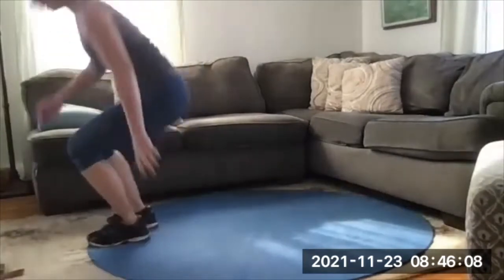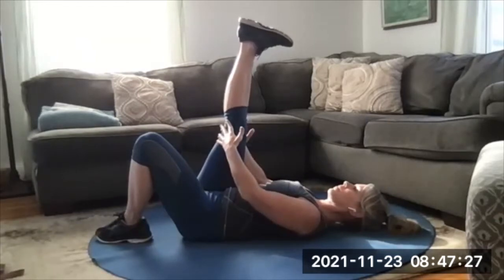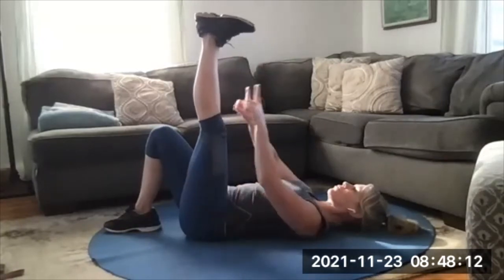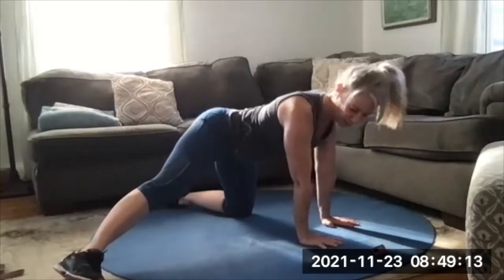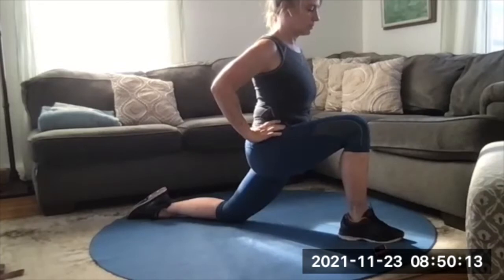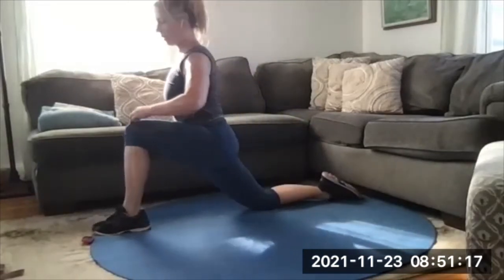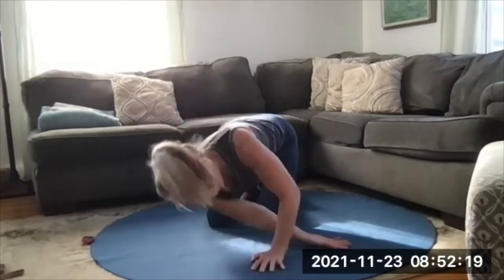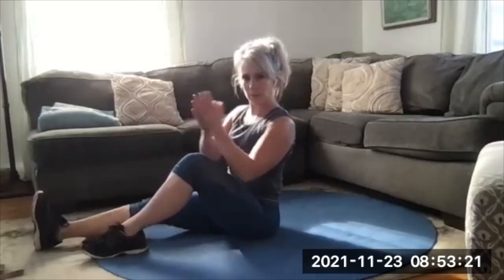7-Minute Post-Workout Stretch! Sequence A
IN THIS SEQUENCE:
- Knee drops, torso twist
- Hamstring stretch
- Quad and hip flexor stretch
- Inner thigh stretch
- Glute stretch
- Shoulder and upper back stretch
- Chest stretch

This video was filmed at the end of a Zoom Group workout. Spaces available - join us!